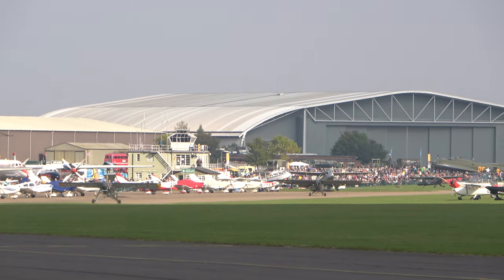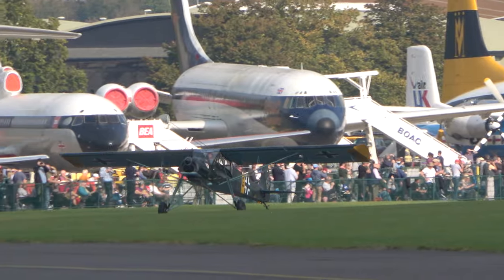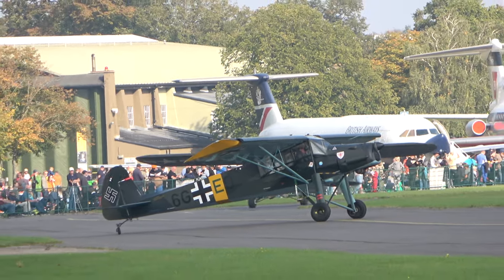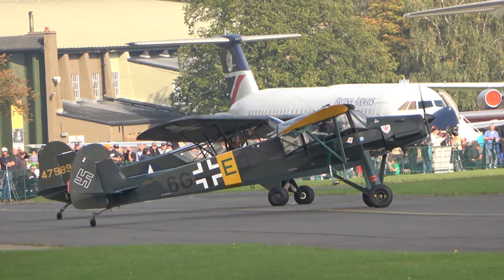'The Last Dogfight' - Slepcev Storch & Piper L4 Grasshopper - IWM Duxford 'Best of 2021' Flying Day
Anthony Bendkowski's Slepcev Storch, G-BZOB and 1944 Piper L-4H Grasshopper, 479897, G-BOXJ flying together during the IWM Duxford Best of 2021 Flying Day, in a sequence called 'The Last Dogfight' very loosely re-enacting a combat on 11th April 1945 in the European Theatre during World War 2.

On 11th April 1945, Pilot 1st Lieutenant Merritt Duane Francies, Field Artillery, USA, and forward observer Lieutenant William S. Martin, 71st Armoured Field Artillery Battalion, 5th Armoured Division, were crewing a Piper L-4H Grasshopper called 'Miss Me!?' on a reconnaissance mission near Dannenberg, Germany. This was Francies’ 142nd combat mission.
He had named the plane 'Miss Me!?' because he wanted the Germans to do that - the reason for the exclamation point - and he also wanted someone back home to miss him, so there was also a question mark.

The 71st Battalion was now the closest American force to Berlin. Out on an observation mission some 100 miles west of the capital city, Francies saw a German motorcycle and sidecar below, speeding along a road near some of the 5th Armoured tanks. He and Martin went in to take a closer look at the motorcycle and saw a German Fieseler Fi-156 Storch aircraft below and about 700 feet above the trees.

Francies later wrote: "The German Storch, with an inverted 8 Argus engine, also a fabric job and faster and larger than the 'Miss Me!?', spotted us and we radioed, "We are about to give combat". But we had the advantage of altitude and dove, blasting away with our Colt .45s, trying to force the German plane into the fire of waiting tanks of the 5th.
Instead, the German began circling."

Firing out of the side doors with their Colts, the American crewmen emptied their guns into the Storch's windshield, fuel tanks and right wing. Francies had to hold the stick between his knees while reloading. He later recalled, "The two planes were so close I could see the Germans' eyeballs, as big as eggs, as we peppered them."

After the Storch pilot made a low turn, the plane's right wing hit the ground, and the plane cartwheeled and came to rest in a pasture. Setting down nearby, the Americans ran to the downed plane.

The German pilot dived behind a huge pile of sugar beets to hide from them, but the observer, who had been hit in the foot, fell to the ground. When Francies removed the observer's boot, a .45 slug fell out.
Then Martin fired warning shots that brought the pilot to his feet, hands raised. Francies confiscated the pilot's wings and Luftwaffe shoulder insignia, as well as a Nazi battle flag.

"I never found out their names," Francies later recalled. "They could have been important, for all I know. We turned them over to our tankers about 15 minutes later after the injured man thanked me many times for bandaging his foot. I think they thought we would shoot them."

The Slepcev Storchis a Serbian type-certified, kit and ultralight STOL aircraft, designed by Yugoslavian-Australian Nestor Slepcev and currently produced by Storch Aircraft Serbia in several different versions. The ultralight version is a 3/4 scale replica of the Second World War Fieseler Fi 156 and is supplied as a kit for amateur construction or as a complete ready-to-fly-aircraft.
The aircraft was first flown in 1994. It was originally manufactured by Slepcev’s company, Slepcev Aircraft Industry of Beechwood, New South Wales, Australia. The company was later renamed Storch Aviation Australia. Production then moved to Serbia where a Fédération Aéronautique Internationale microlight category model was developed.

Like the original Fi 156, the Slepcev Storch features a strut-braced high-wing, a two-seats-in-tandem enclosed cockpit, with extensive glazing, fixed conventional landing gear and a single engine in tractor configuration. It is made from welded steel tubing with its flying surfaces fashioned from sheet aluminium and covered in doped aircraft fabric. The ultralight version has a 10 m (32.8 ft) span wing with an area of 15 m2 (160 sq ft), large flaps and leading edge slots. The wings are supported by V-struts and jury struts. Engines fitted vary by model.

This aircraft is a homebuilt kit version built by John Ashby in 2004 and powered by a 100 hp Rotax 912ULS, with a gross weight of 550 kg.

The Piper Grasshopper was built in 1944 and assigned USAAF serial 44-79897. The L-4 was the military version of the J-3 Cub. Used for artillery fire direction, front line liaison, glider pilot instruction and as a courier plane.